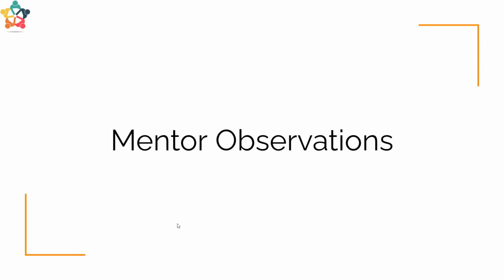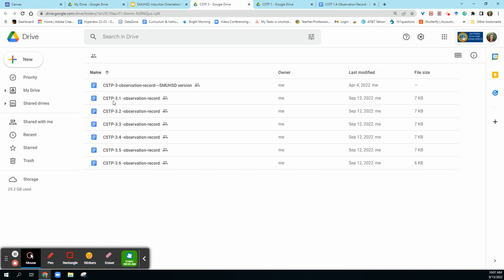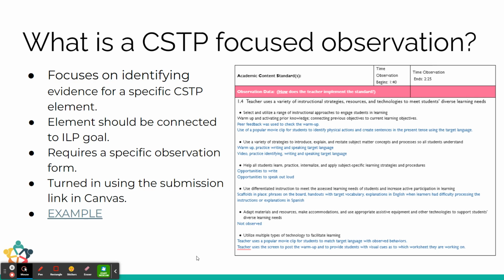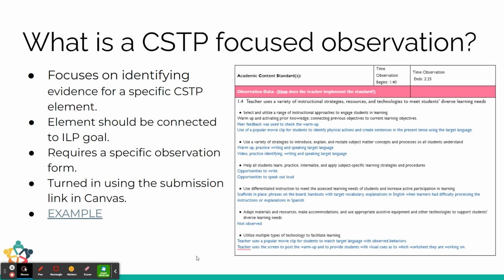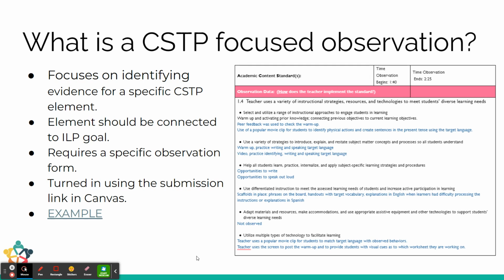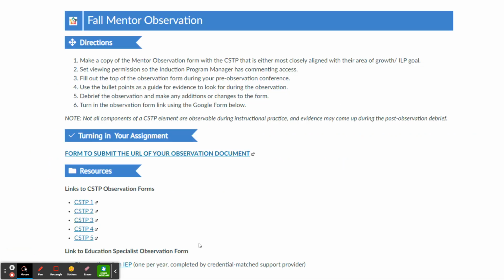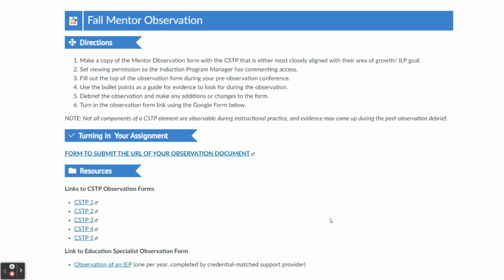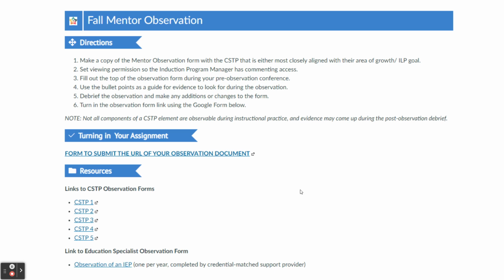Mentor Observations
SMUHSD Induction mentor training video